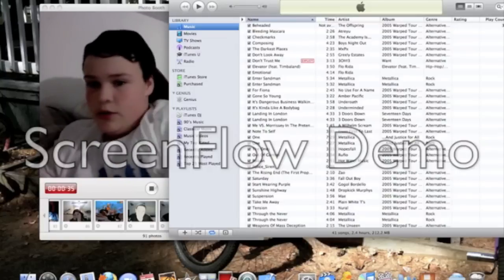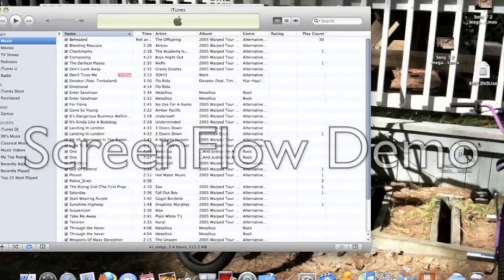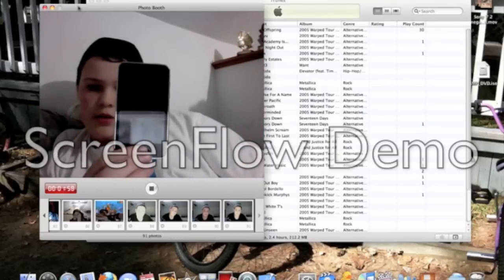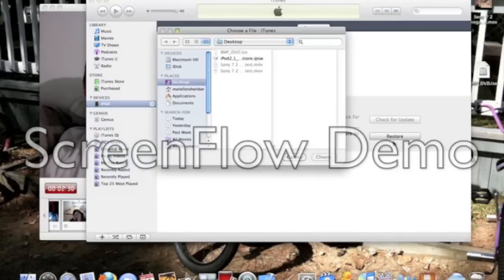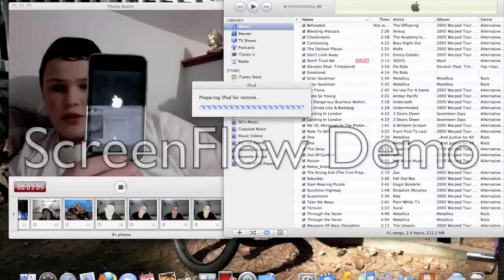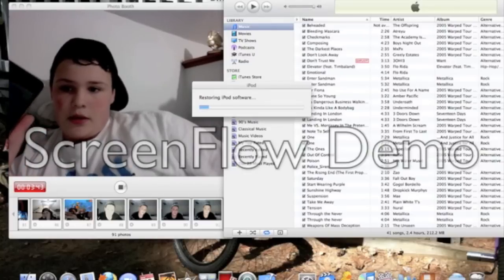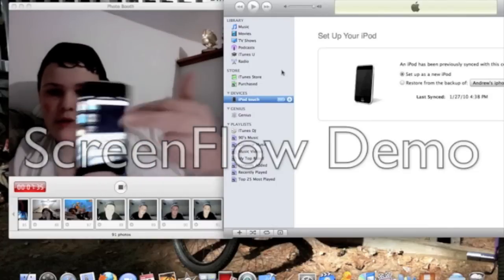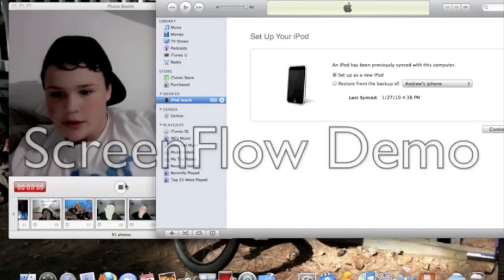how to fix a disabled ipod touch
forgot the ipod passcode well there is a solution. if ur ipod or iphone is stuck in disabled mode or you dont have a passcode this video will help you tutorial learn how to hack the ipod or iphone passcode